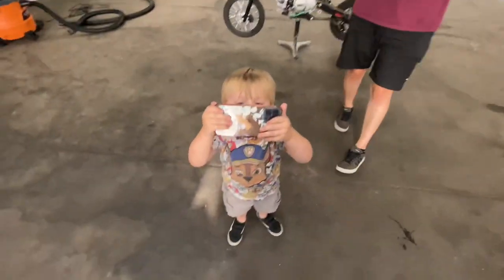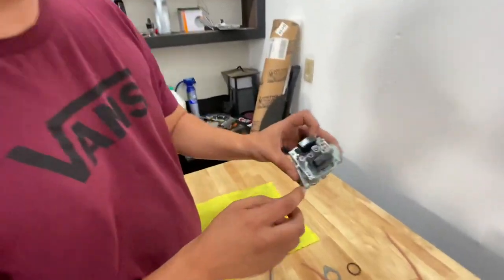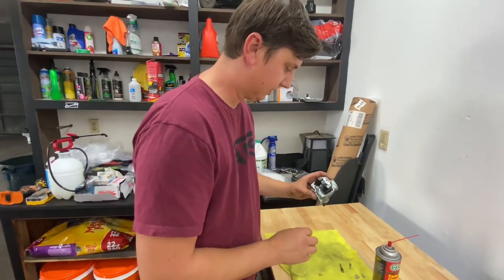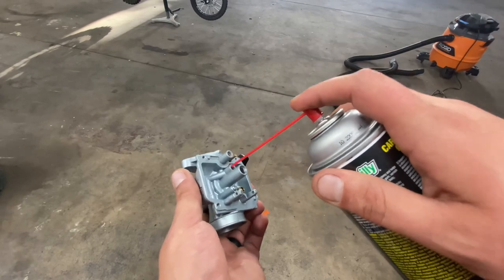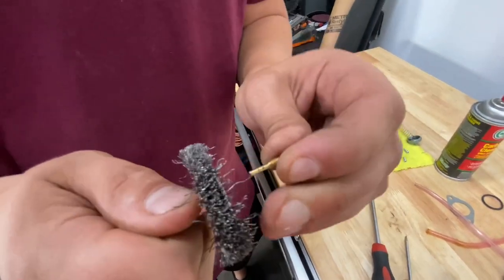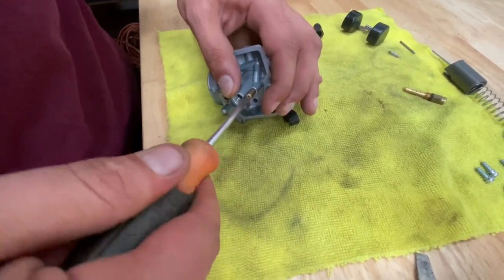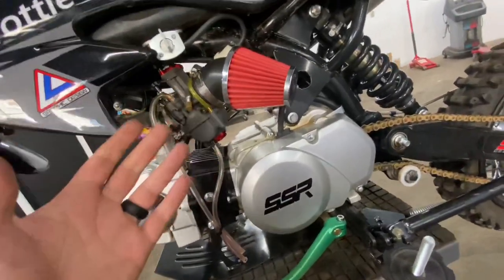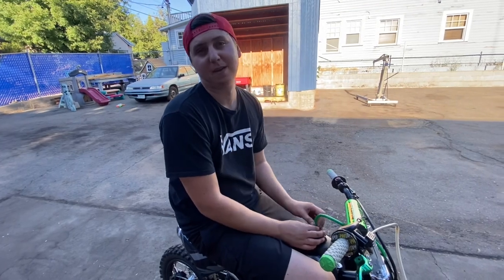What you need to know about cleaning a carburetor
How to clean a dirty carburetor step by step diy how disassemble a carburetor and fully clean the bowl jets and slide get all the gunk and old gas out .

product links

nibbi pe carburator
nibbi pwk carburator
nibbi goggles
nibbi throttle
shift lever
rear shock
clutch & brake levers
pillow top grips
plastics black
nibbi twist throttle & cable
mikuni replica carburator
magneto stator ignition coil
flywheel puller
flywheel cover
pro taper gold chain
nibbi cone air filter